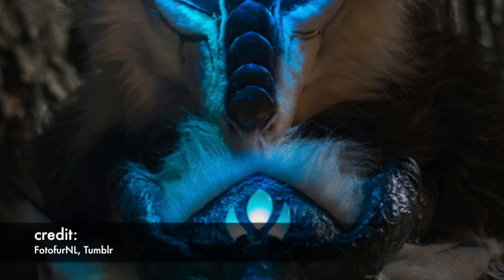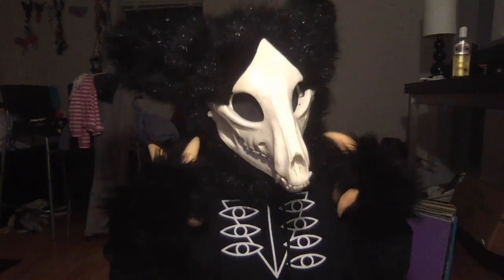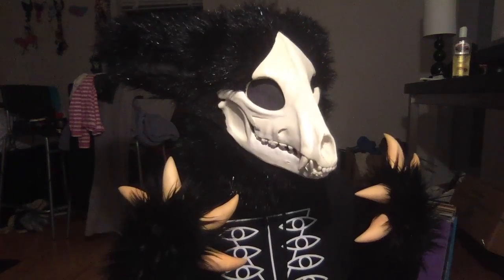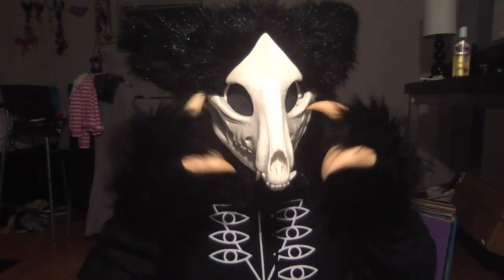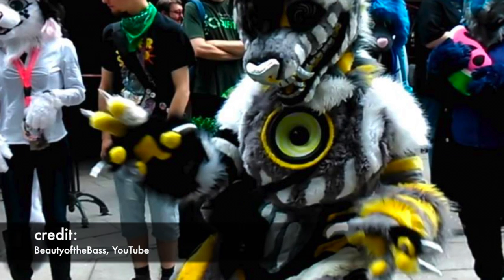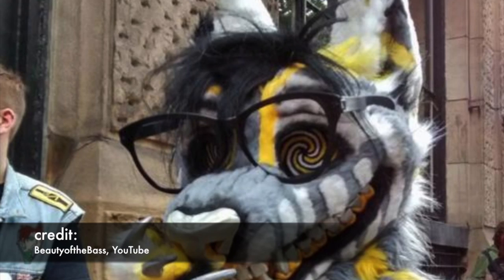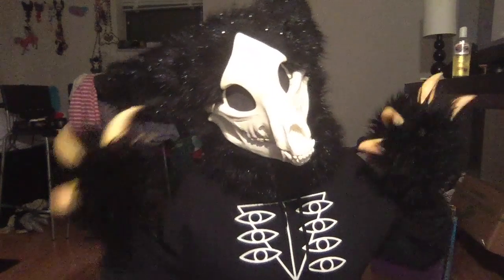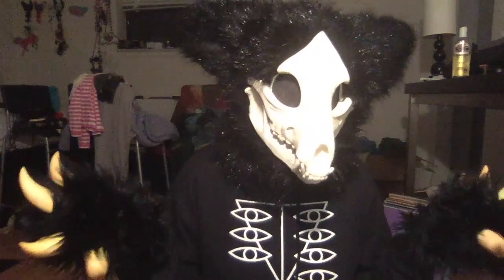Fursuit Innovations & My Thoughts!